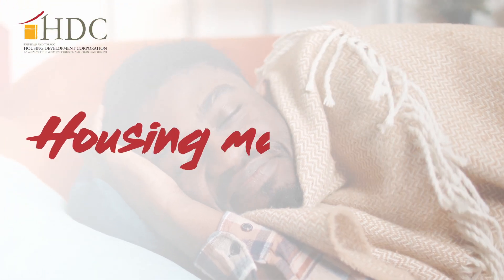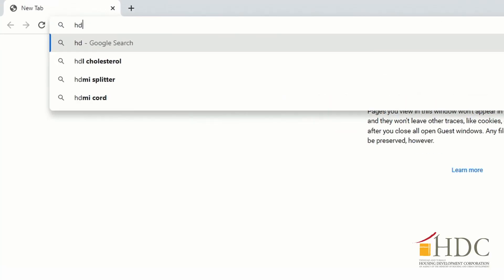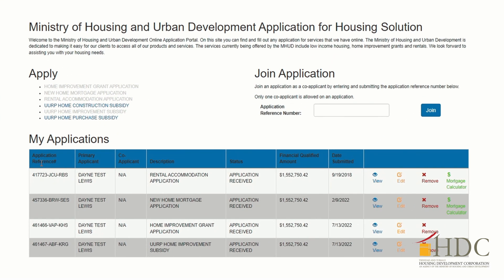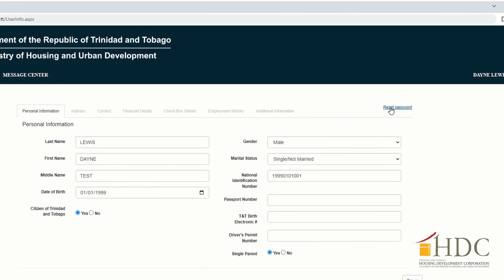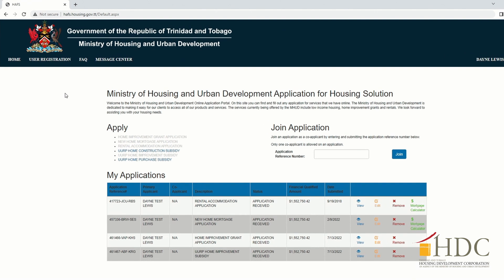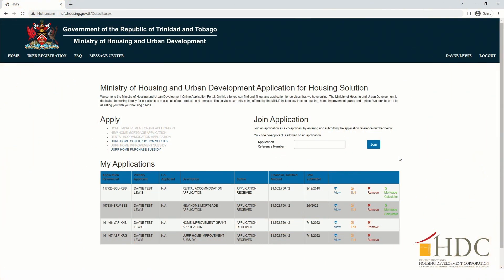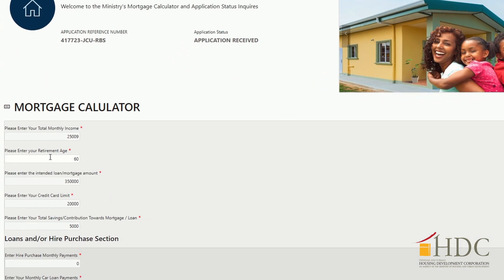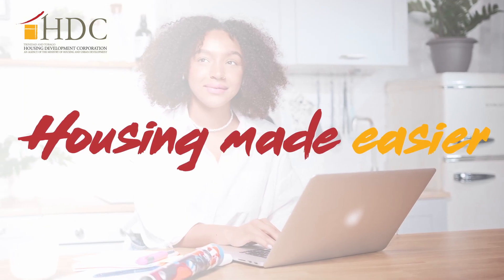Tutorial - How to navigate the Housing Application Fulfilment System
How to navigate the Housing Application Fulfilment System (HAFs) online portal